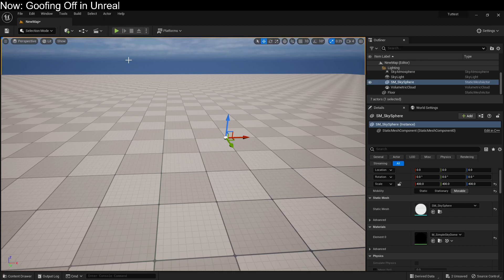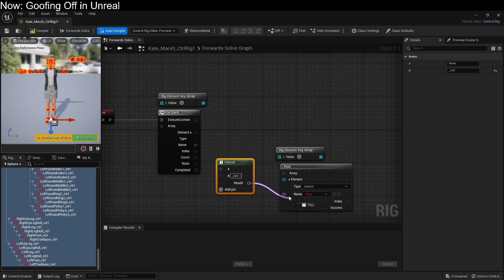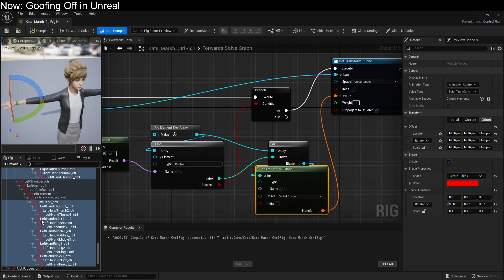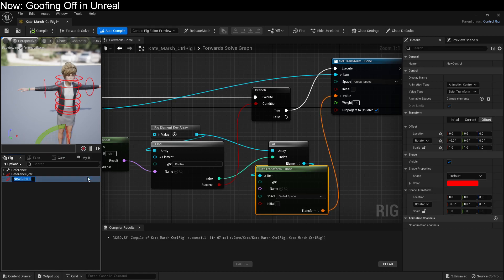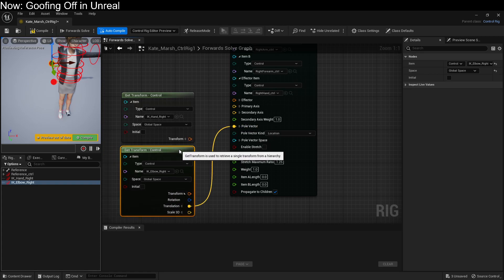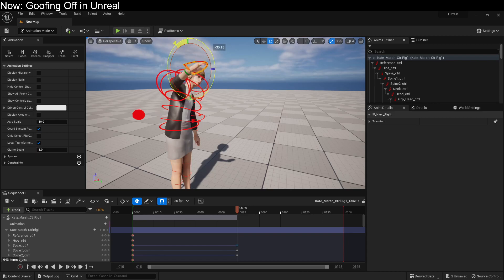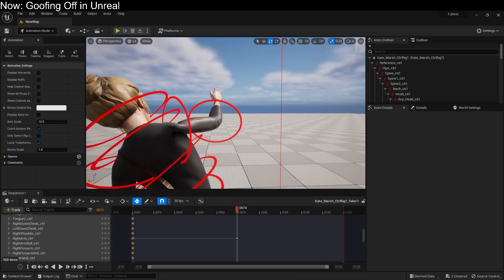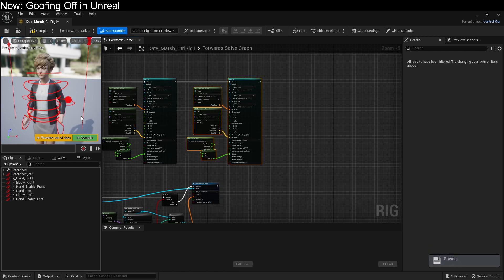Control Rig in Unreal Tutorial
Let's create a simple control rig in Unreal!

This replaces an older video from before there were any good tutorials. Now there are other tutorials, but it seems weird to take down the old one and not offer a replacement.

Something I forgot to mention: if you delete or add controls/bones, don't forget to recreate the arrays, or you'll have nulls. Also, this is a very simple brute-force setup. Obviously this is not where you should stop - it's just to get you started.